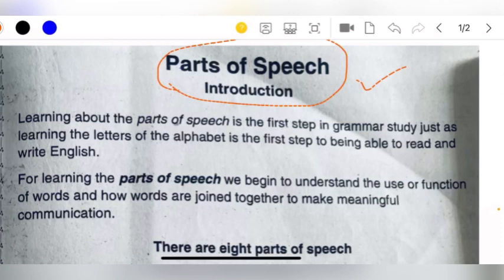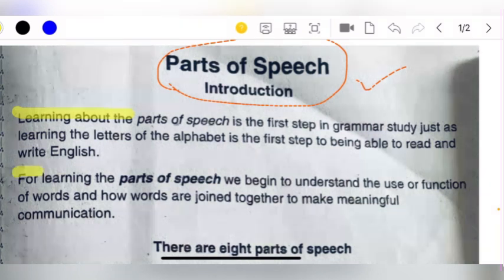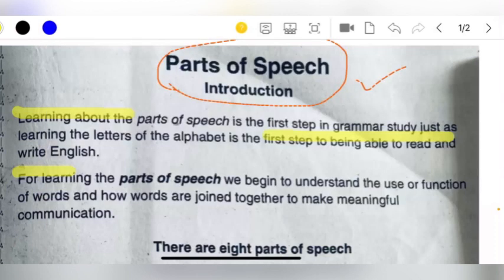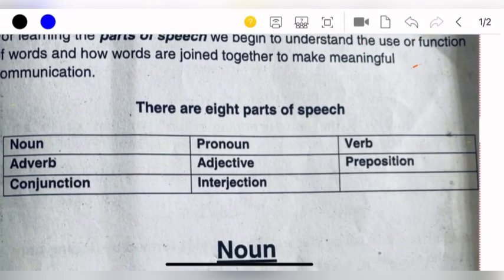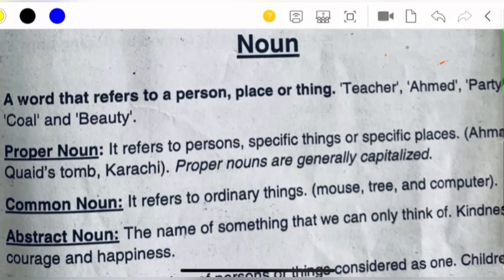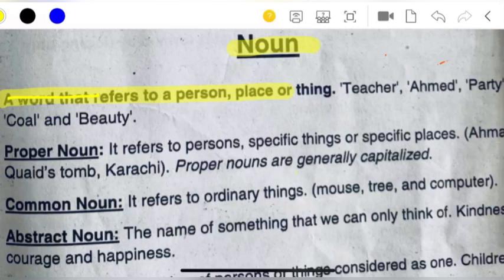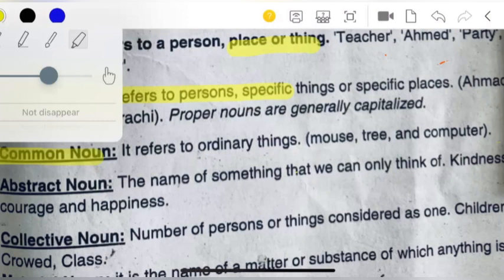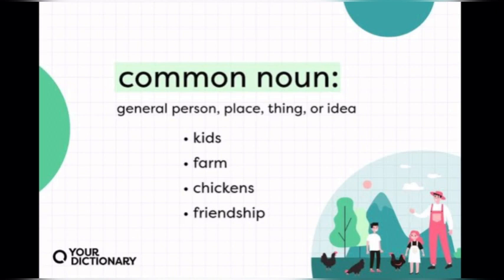Parts Of Speech | UK Productions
A part of speech (also called a word class) is a category that describes the role a word plays in a sentence. Understanding the different parts of speech can help you analyze how words function in a sentence and improve your writing.

An important distinction is made between two types of nouns, common nouns and proper nouns. Common nouns are more general. A common noun refers to a class of person, place, thing, or concept, but not to someone or something specific. Proper nouns are the names of specific people, places, things, or concepts.